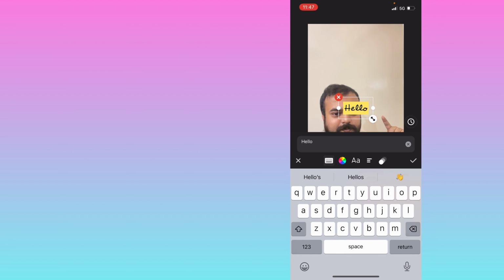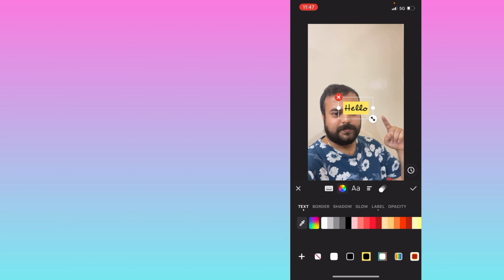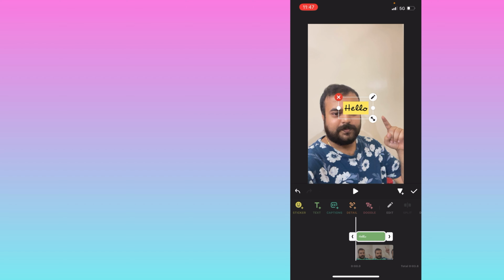Text Following Video Editing | Moving text around finger video Editing | Hitechtalk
Hello Everyone
In this video I will show how to use tracking in Inshot App
Texting moving around around finger video editing
Text following object video editing
Text moving around finger video editing
Text moving as per finger in video